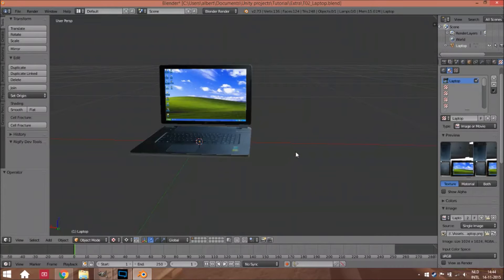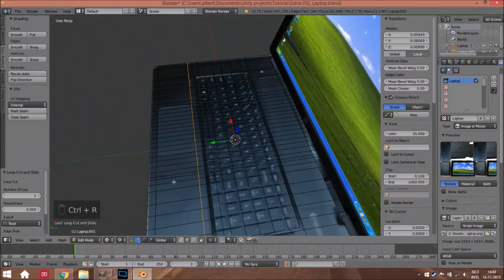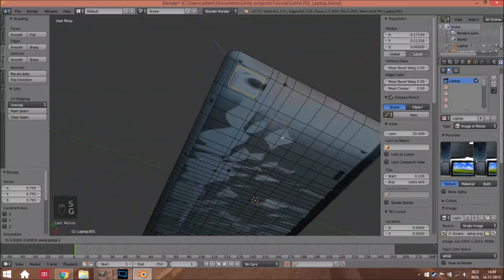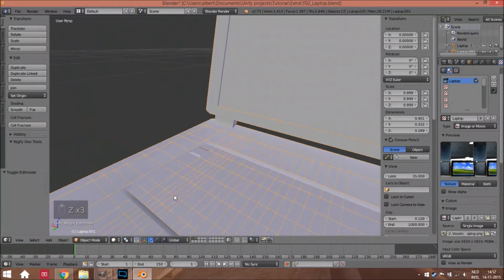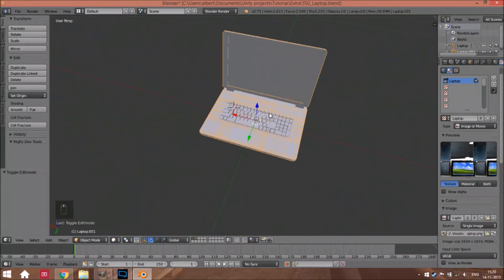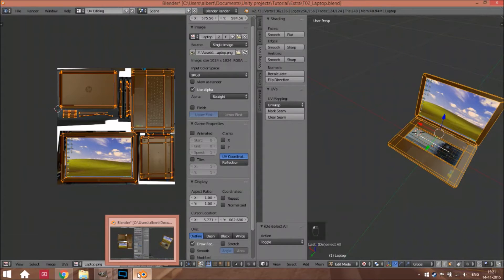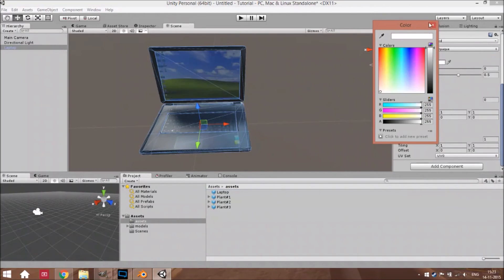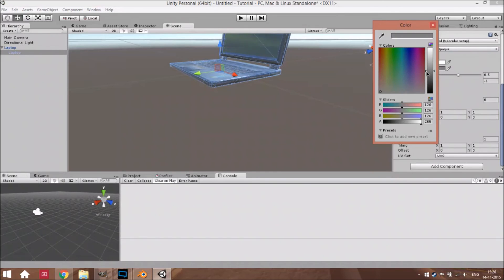[Blender/Gimp] tutorial: How to make a low-poly laptop #5 - create the emission & the normal map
Hello and welcome to the fifth part of how to make a low-poly laptop in gimp and blender. In this part we are going to create  the emission map and bake the normal map . Also if you have a question just aks it in the comments!

I hope I can help you guys with this!

Tris: 134